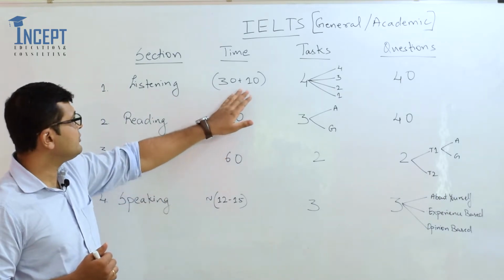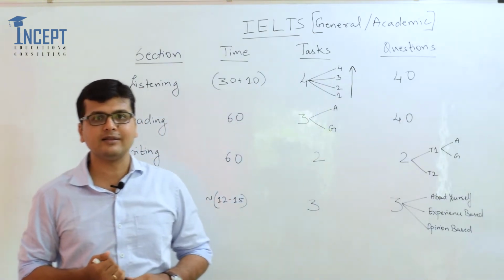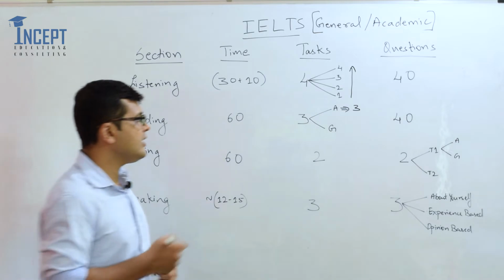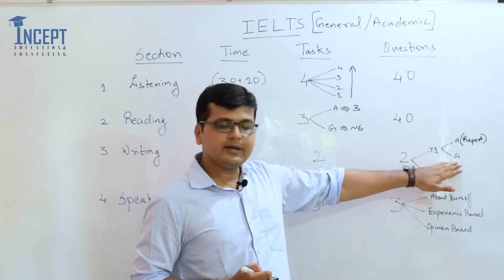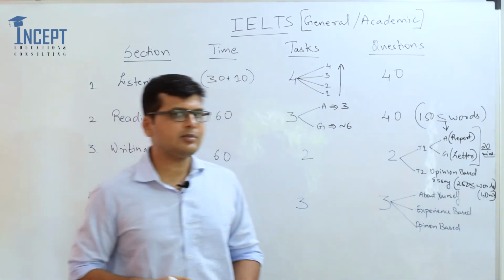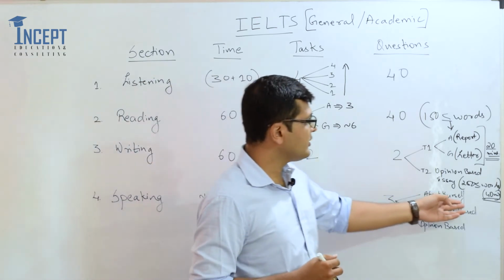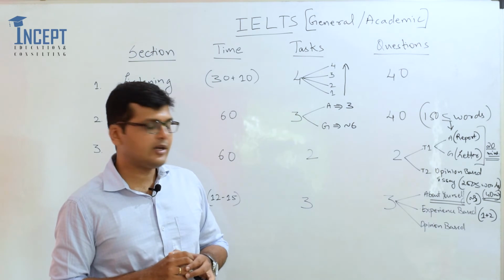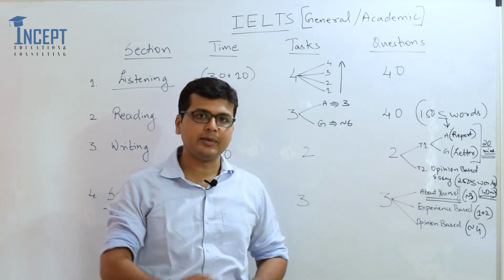Understanding IELTS Exam Format - Session1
IELTS tests the language proficiency of the test taker across the four sections of Listening, Reading, Writing and Speaking. This session provides a break-down of the different sections on the IELTS as well as the differences between IELTS Academic and IELTS General.